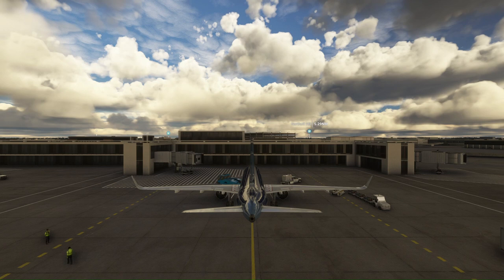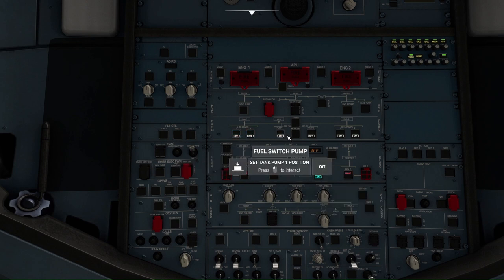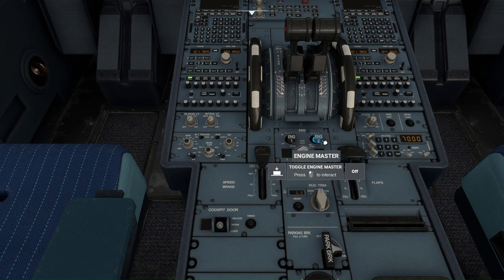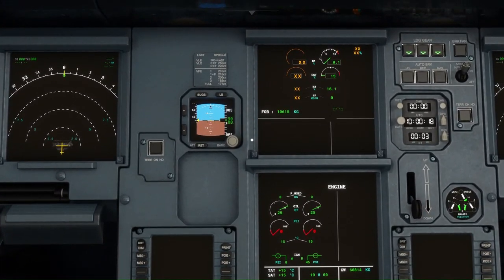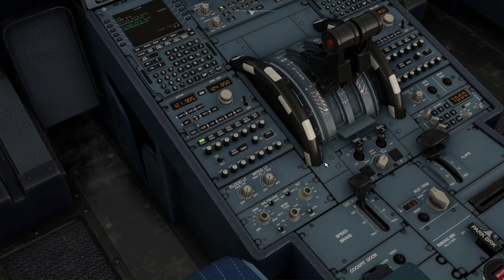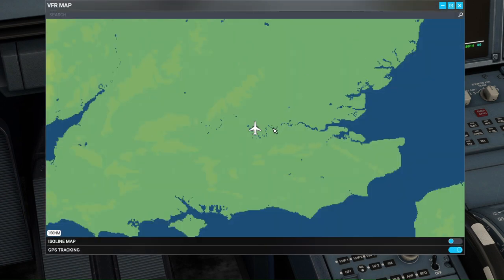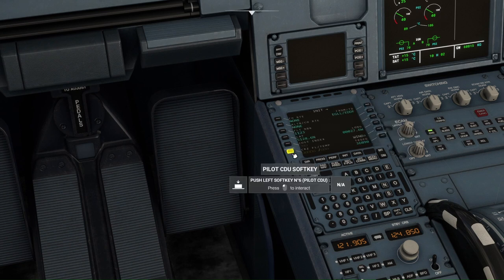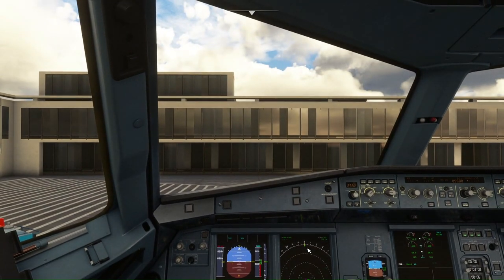Airbus a320 Startup Tutorial | Starting plane in just 4mins | Microsoft Flight Simulator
Hello guys, WELCOME to Chipsandgaming Channel.
We will be featuring many planes, jets and helicopters to travel and explore many countries around the globe.
we do not have any restrictions so we will be going to the most dangerous corners of the world including some restricted locations.
Offering uncompromising quality is always main priority of our channel,
see you again , on our next video.

IGNORE THIS